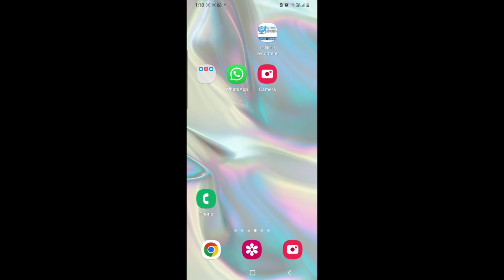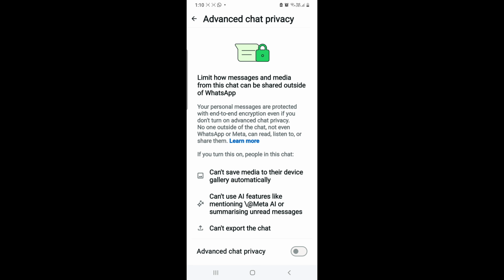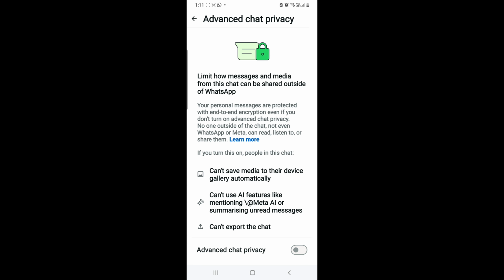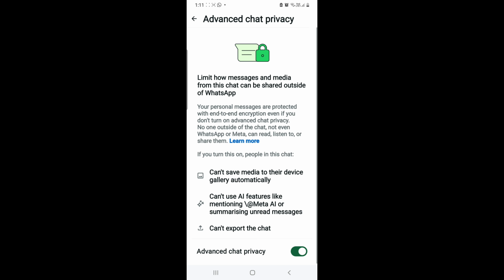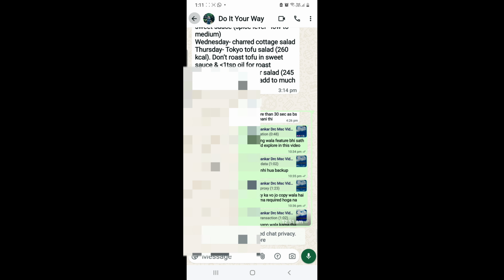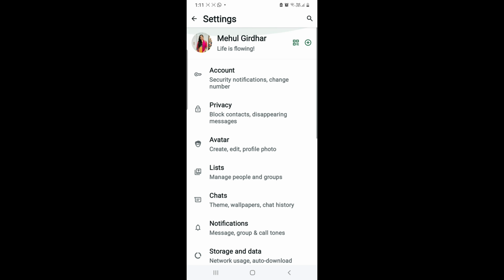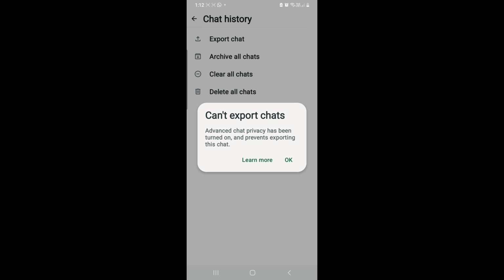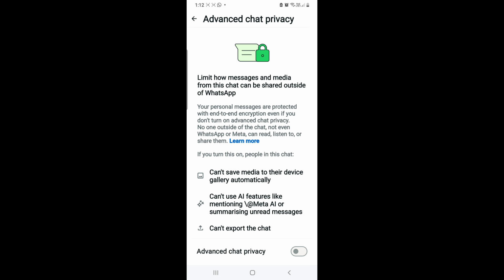How to Use Advanced Chat Privacy in WhatsApp (Android Guide)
Want to take your WhatsApp privacy to the next level? This tutorial shows you how to use the advanced privacy settings on WhatsApp for Android to protect your chats and stop spammers.

We'll show you how to find and use these key features:

How to use Chat Lock: Lock your most sensitive chats and move them to a separate, hidden folder that requires your phone's fingerprint or PIN to open.

How to Silence Unknown Callers: Automatically silence all calls from numbers that are not in your contacts, reducing spam.

How to Protect IP Address in Calls: An advanced setting to hide your exact location during WhatsApp calls.

How to Control 'Last Seen' & 'Online' Status: Hide your "Online" status and control exactly who can (or can't) see when you were last active.

You can find most of these new features in WhatsApp / Settings / Privacy.